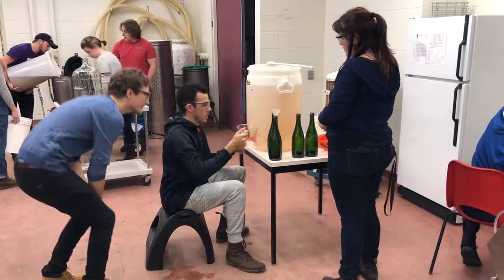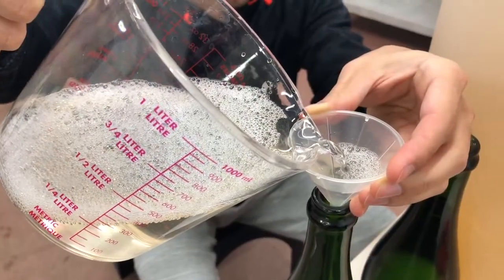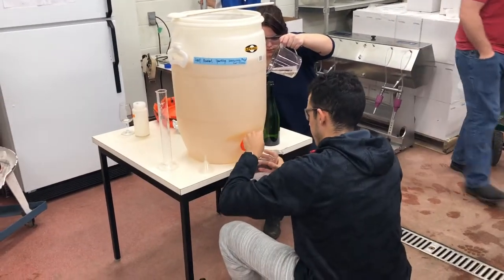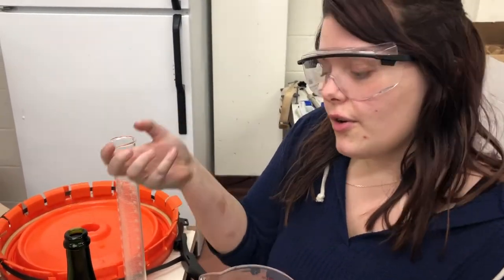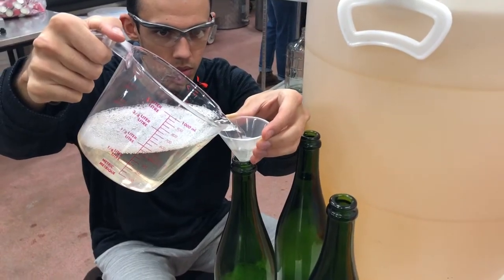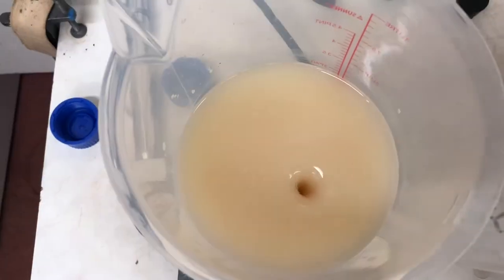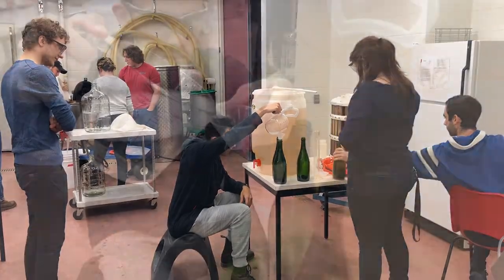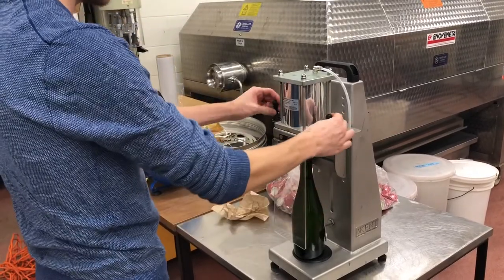Making Sparkling Wine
Oenology and viticulture students making sparkling wine in the CCOVI teaching winery at Brock University.